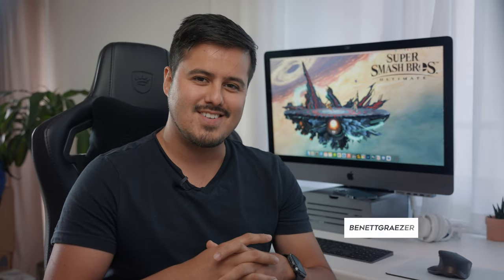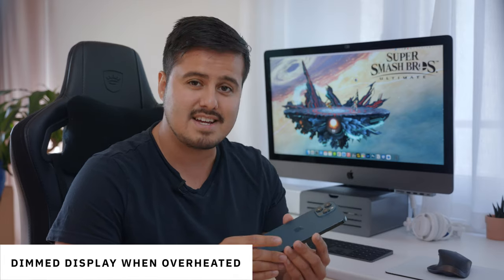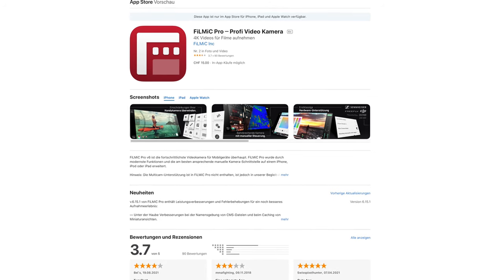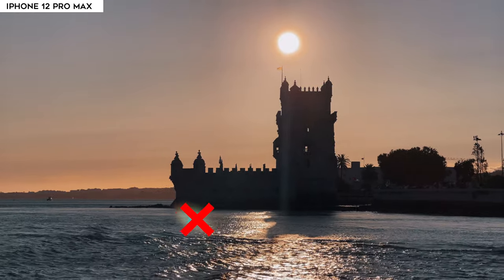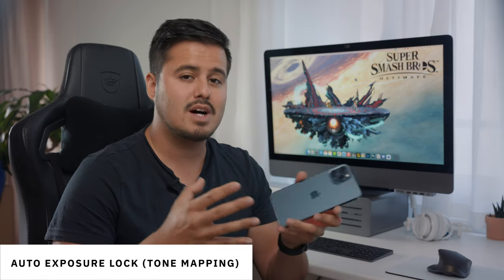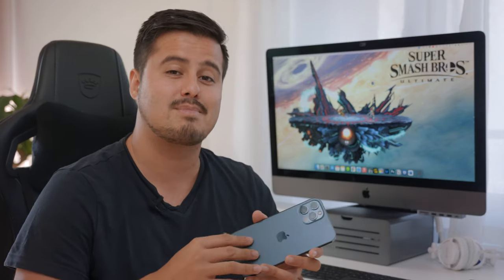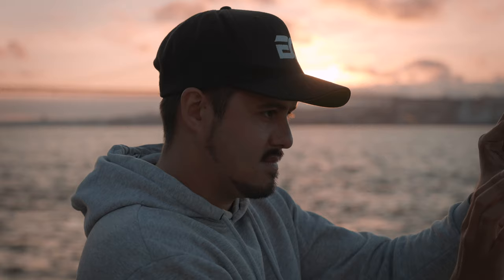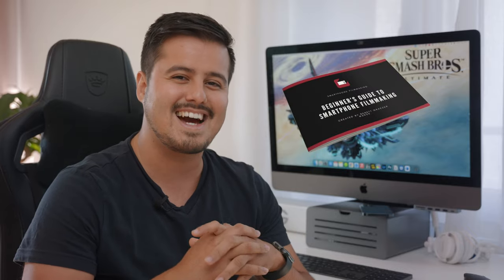iPhone 12 Pro Max – What I DON'T LIKE about it as a Mobile Filmmaker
0:00 Intro
0:51 Dimmed Display
1:28 Missing Pro Camera Mode
2:29 Ugly Lens Flare
3:43 Tone Mapping
4:24 Missing HDR ON/OFF Toggle
5:08 Missing Portrait Video Mode
5:52 Outro

GEAR USED IN THIS VIDEO:
iPhone 12 Pro Max (Amazon)
Dji OM 4 Gimbal (Amazon)